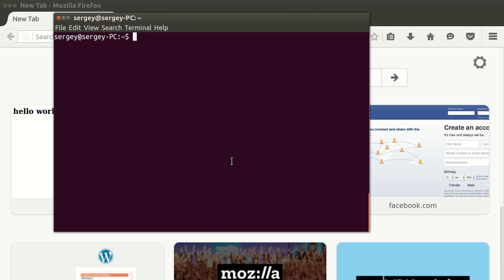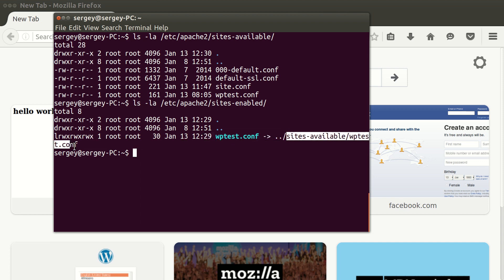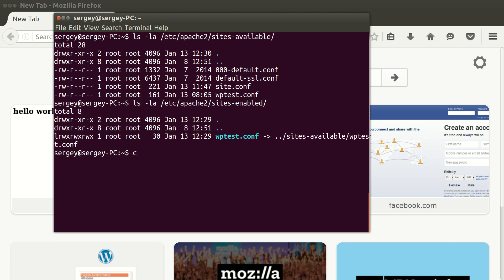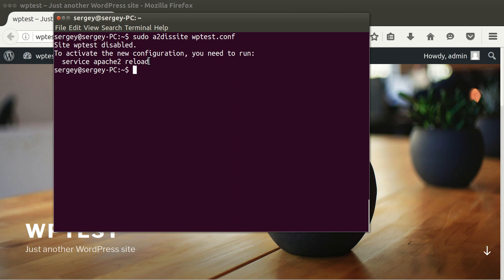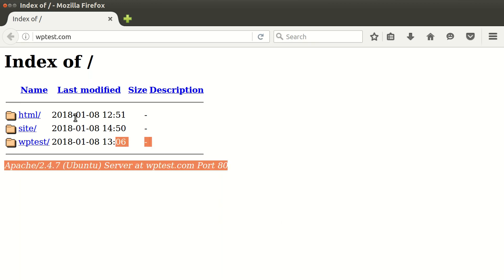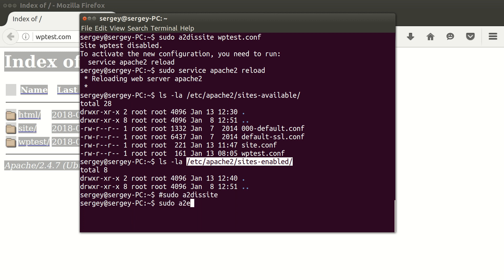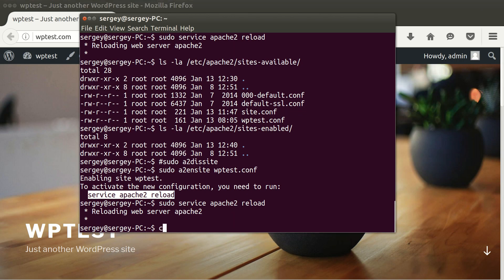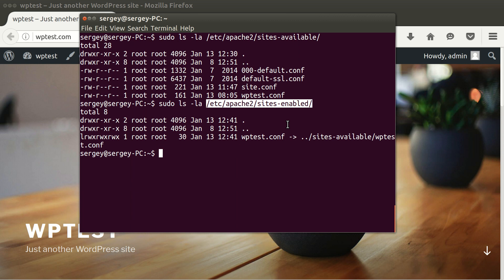sites-available vs sites-enabled in apache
In this video I am discussing what's the difference between sites-available and sites-enabled in apache2